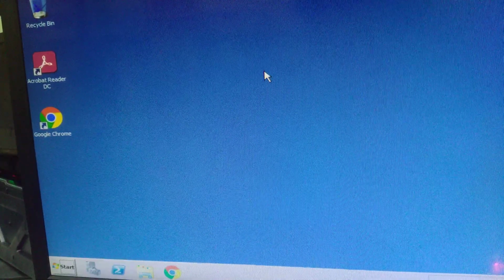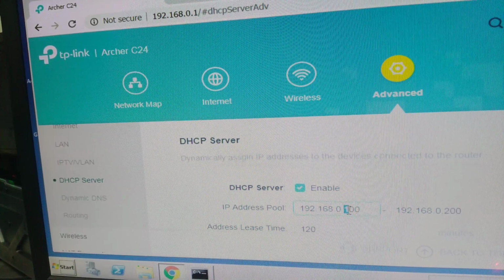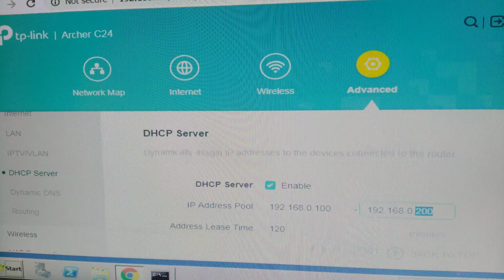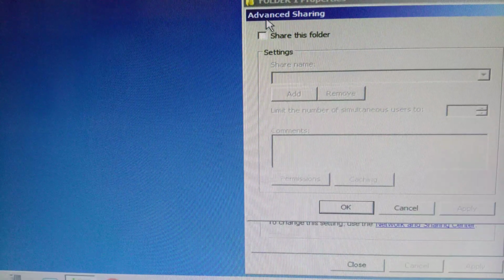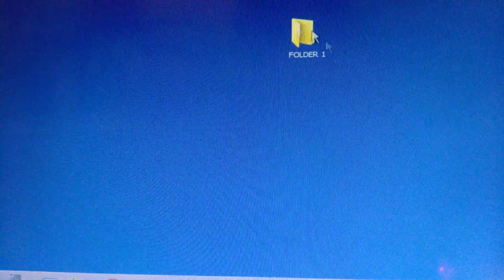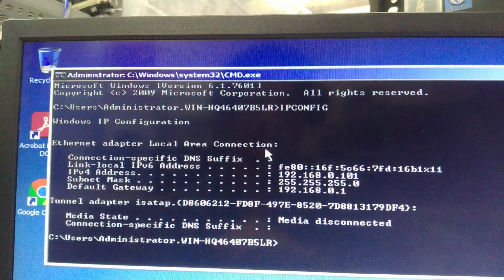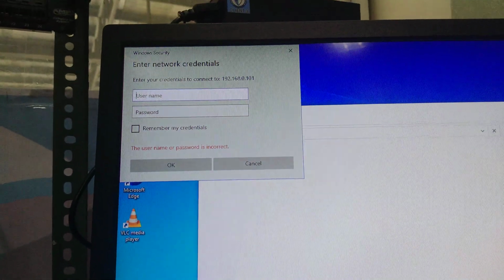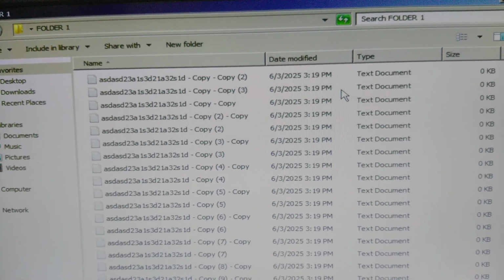HOW TO SET-UP FOLDER SHARING | SERVER/CLIENT